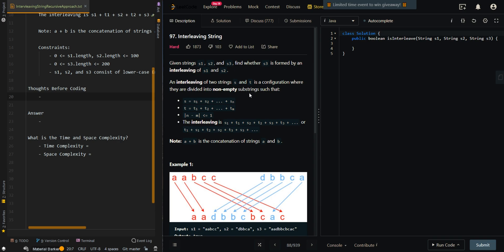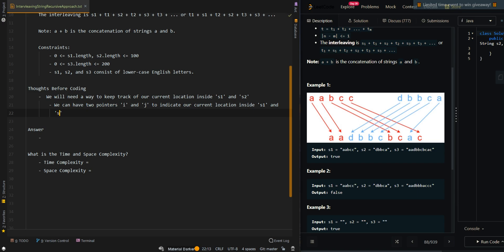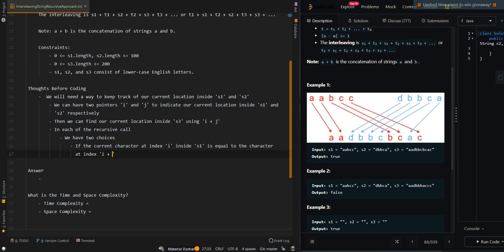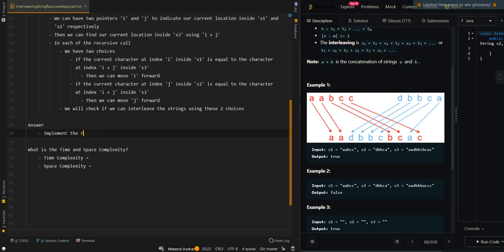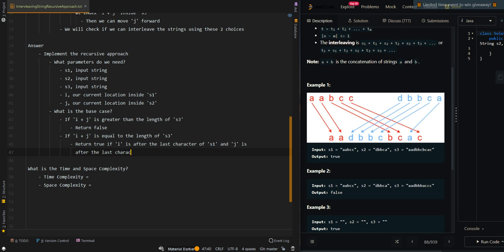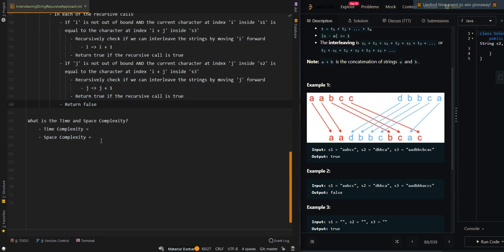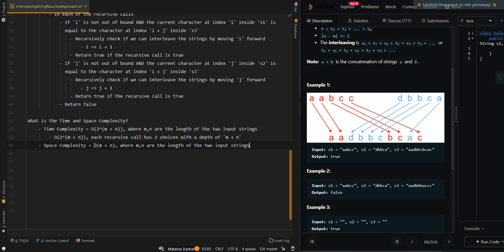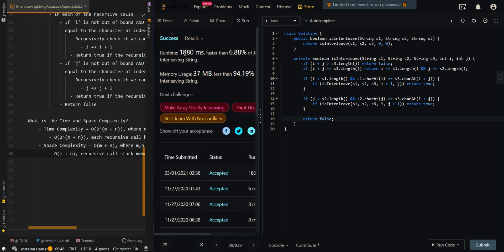Coding Technical Interview - Interleaving String - Recursive Approach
[Interleaving String Recursive Approach] GOOGLE Java Technical Interview Leetcode Solution Code

BOOK RECOMMENDATIONS
Recommended Java Books
Data Structures and Algorithms in Java
Effective Java (2nd Edition)

Complete Interview Preparation Guides
Cracking the Coding Interview
The Algorithm Design Manual
Elements of Programming Interviews in Java
Programming Interviews Exposed

Impress Your Interviewer with Beautiful Code
Clean Code: A Handbook of Agile Software Craftsmanship
The Clean Coder: A Code of Conduct for Professional Programmers